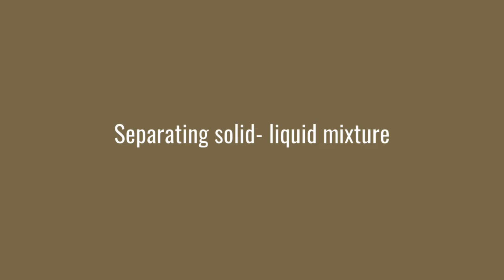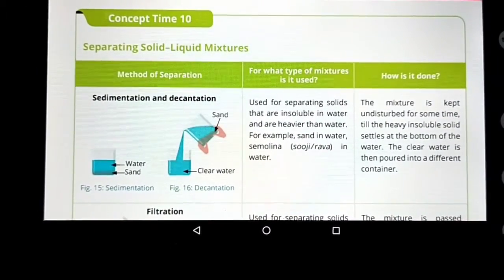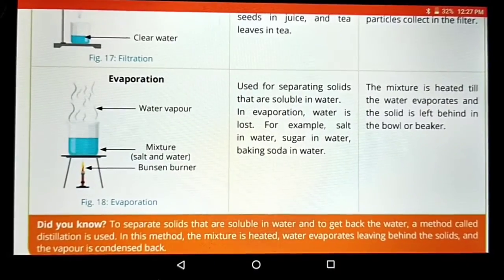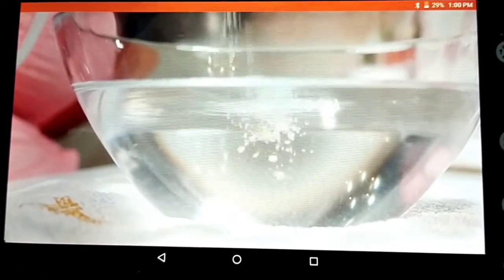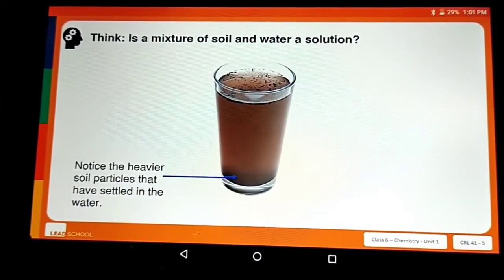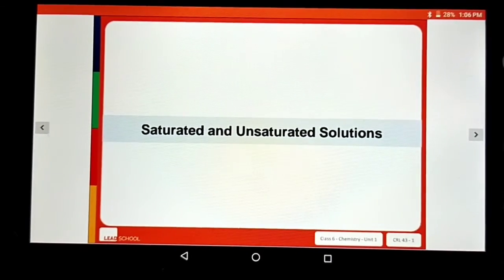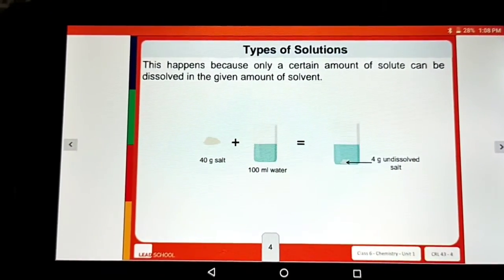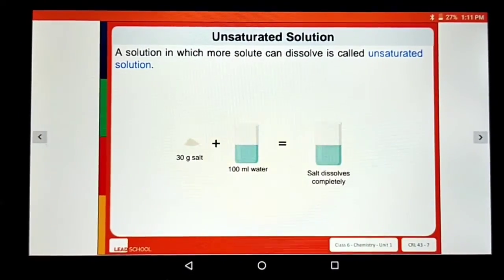Class 6 Chemistry Revision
Unit 3 Day 10 to Day 13